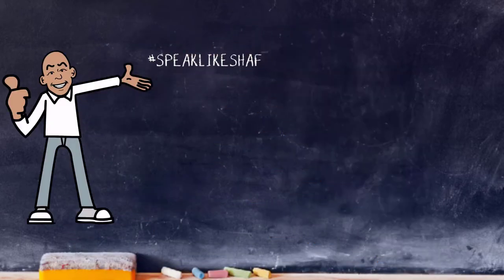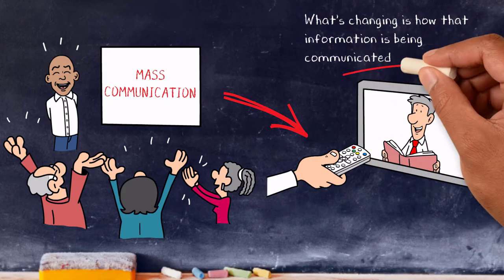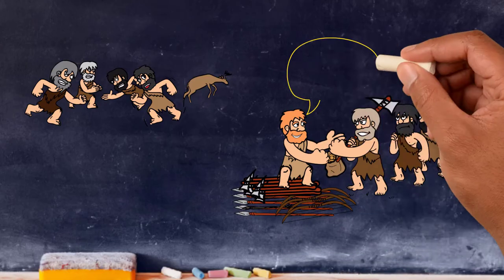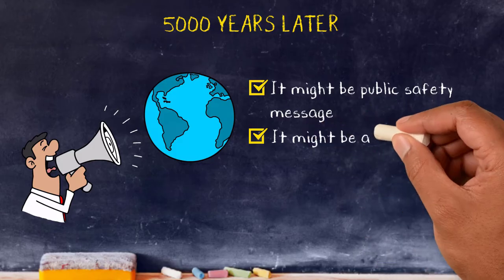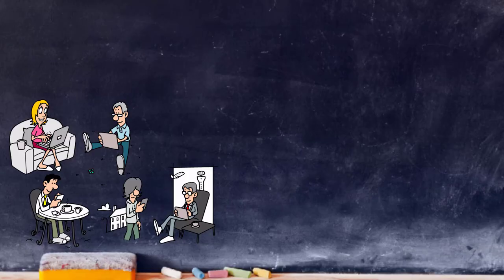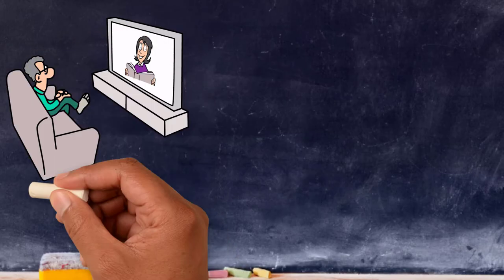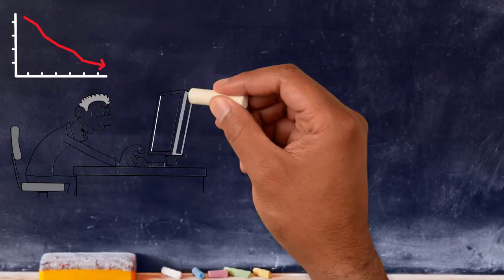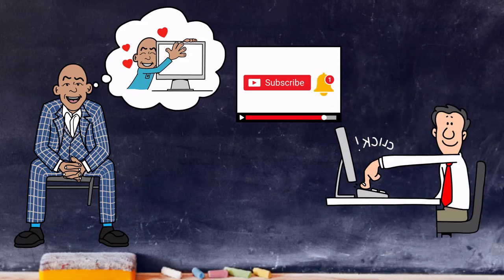What is MASS COMMUNICATION ? | Mass Communication Definition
Yes, I know that you know the answer to what is mass communication?  I'm sure you know the definition of mass communication at its very simplest means putting information out there on a large scale for a wide range of people. What’s changing is how that information is being communicated.